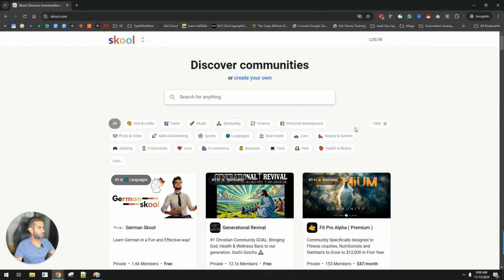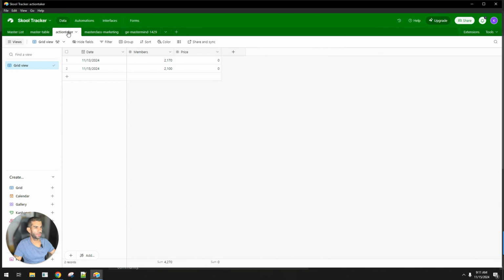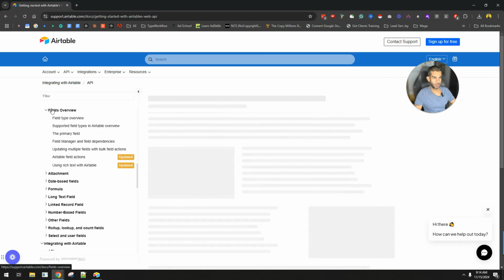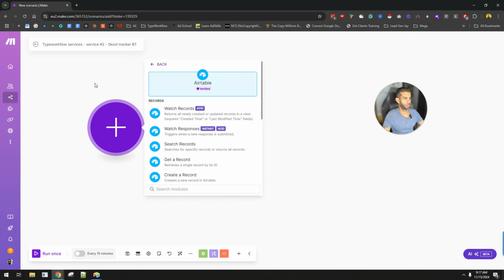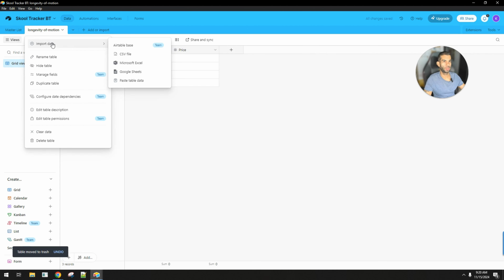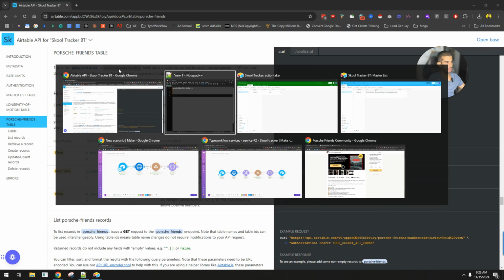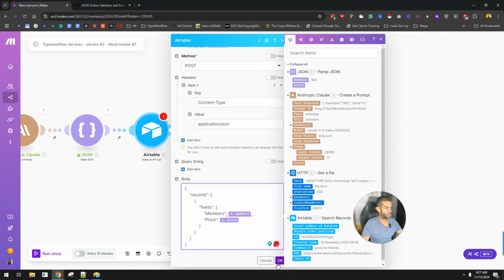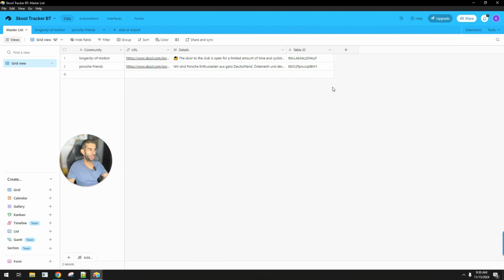How To Analyze Skool Communities For Members And Price (Automatically)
Want to automate your way to business insights? In this video, I show you how to track community stats like prices, memberships, and trends over time—effortlessly! With tools like Airtable and make.com, you’ll learn how to scrape data from online community pages, process it with AI, and create automations that save you hours. Whether you're running a free group or a premium one, this is your key to scaling smarter and faster. Watch now and let automation do the heavy lifting for you!

Video Chapters:

Introduction: The Power of Online Communities (00:00)
Exploring the Variety of Community Categories (00:13)
Free vs Paid Communities: Opportunities for Businesses (00:24)
Building and Monetizing Your Own Community (00:59)
The Need for Automating Community Tracking (01:10)
Setting Up Airtable for Community Management (01:20)
Scraping Community Data with Automation (01:49)
Understanding Key Community Metrics (02:06)
Manual Data Collection vs Automation (02:21)
Creating an Automated Workflow with make.com (03:39)
Connecting Data Sources and Processing Information (08:47)
Building Dynamic Reports for Insights (12:22)
Advanced API Usage for Automation (14:32)
Troubleshooting and Optimizing the System (16:43)
Scaling and Expanding Use Cases (20:48)
Conclusion: Automate, Analyze, and Grow (21:12)

WHY ME?

Many people talk about automation but not all provide step by step instructions on how to make it happen. My channel is  showing you what I'm working on, testing and what is making me revenue.